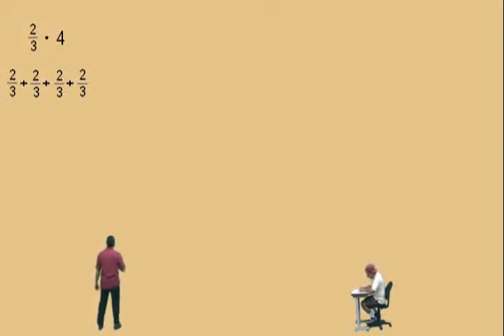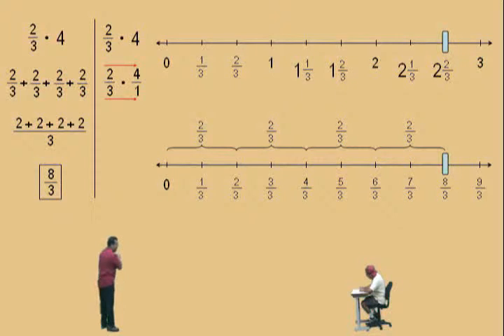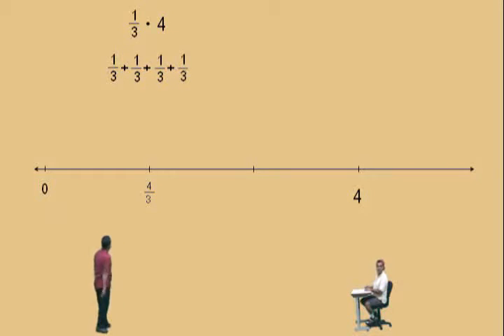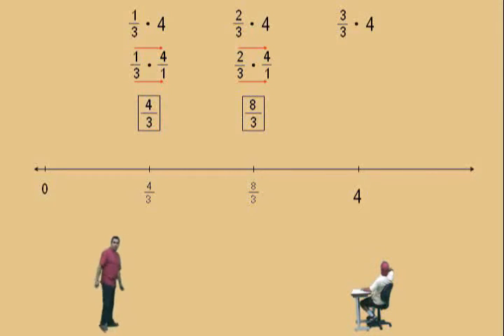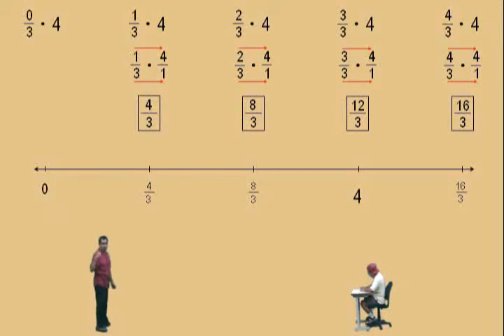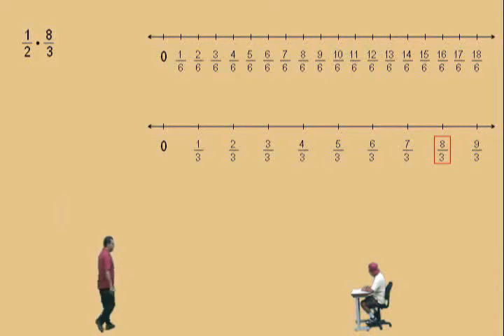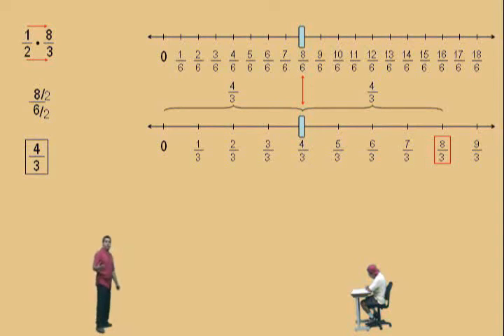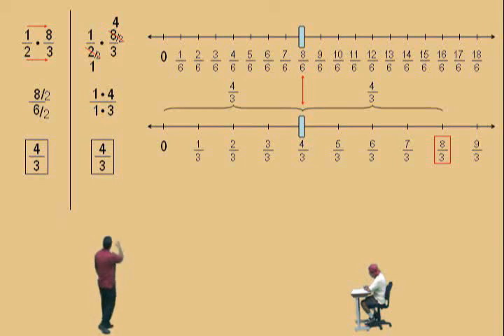Multiplying Fractions Part 1a